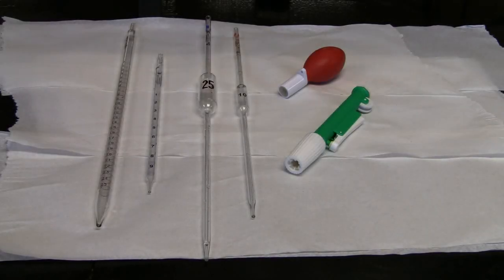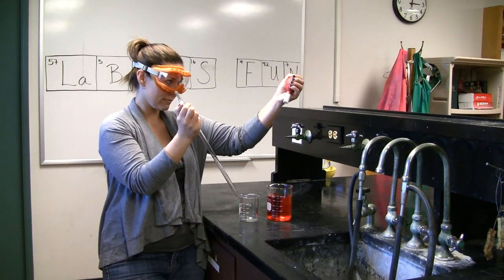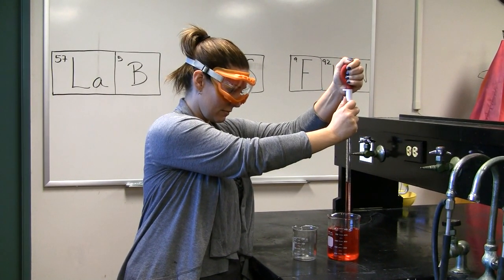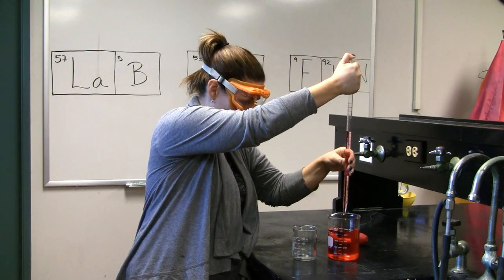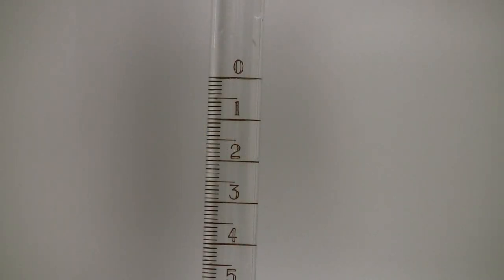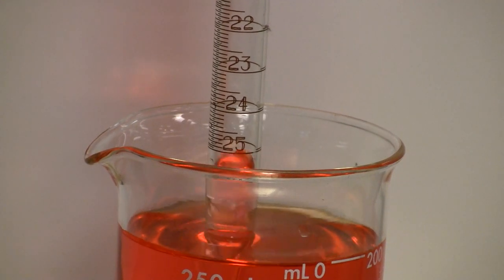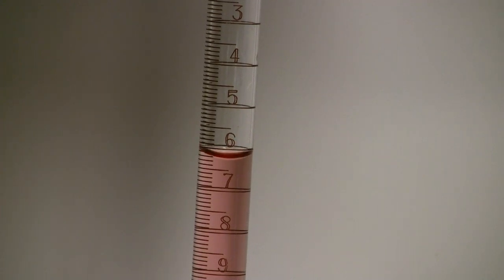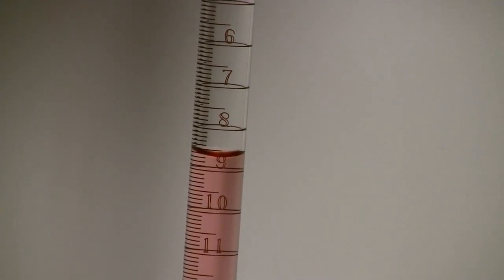Using and reading a graduated pipet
Using a pipet, and reading the markings on a graduated pipet.